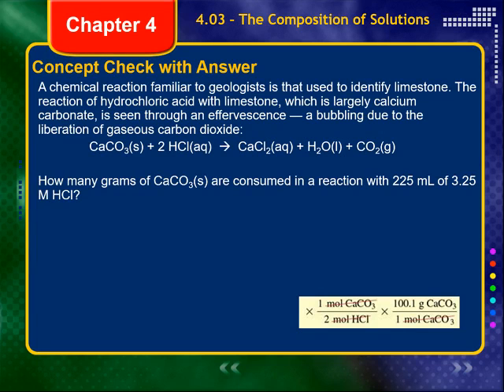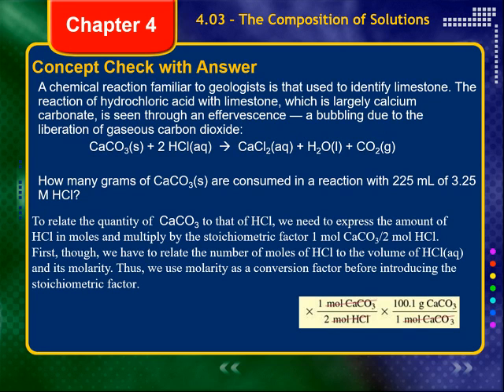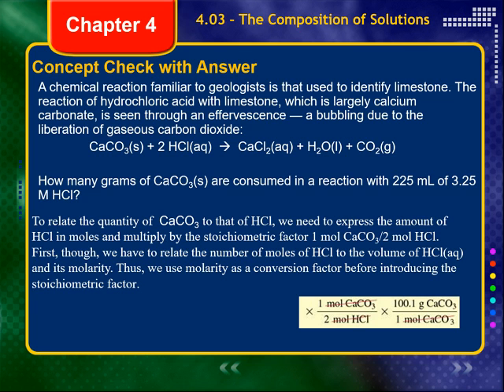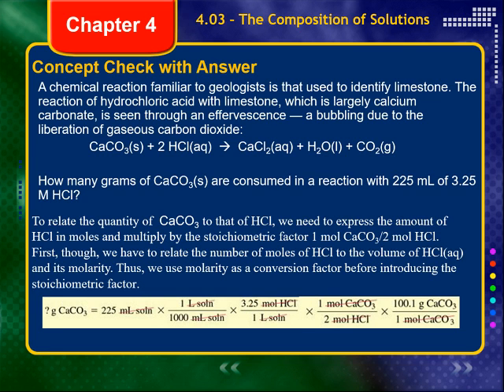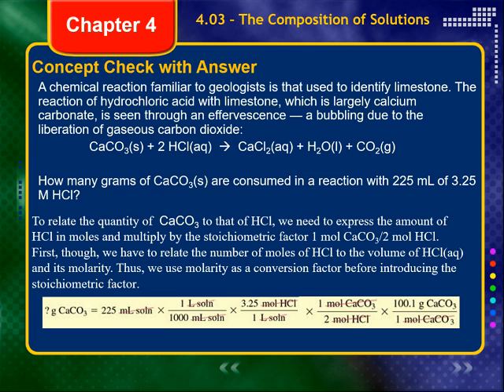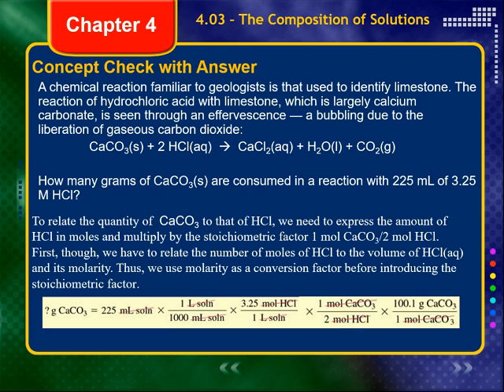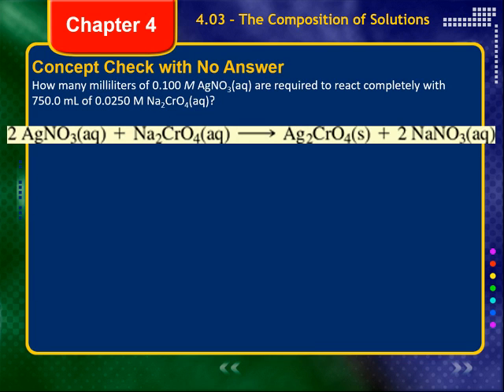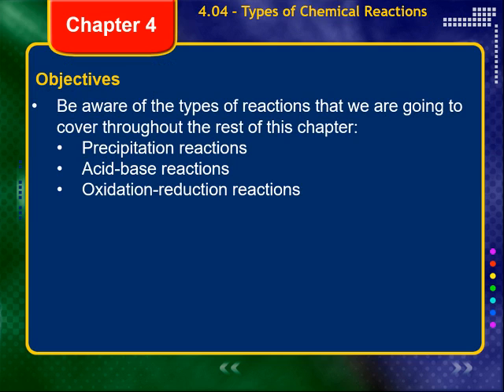AP Chem Ch 04.01-4.03 Video Lecture Pt 2